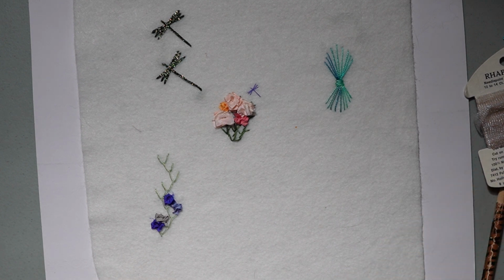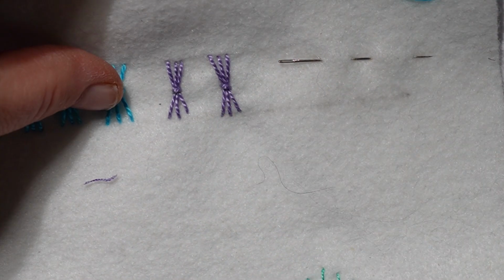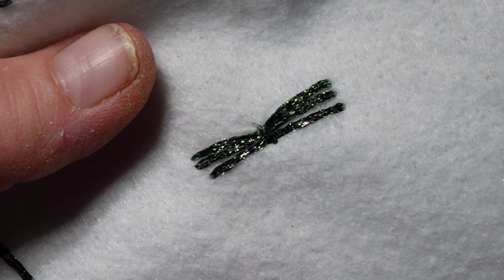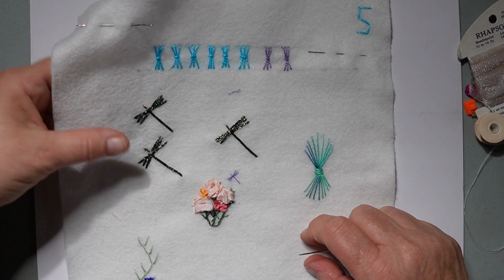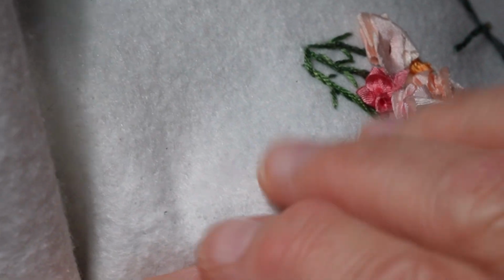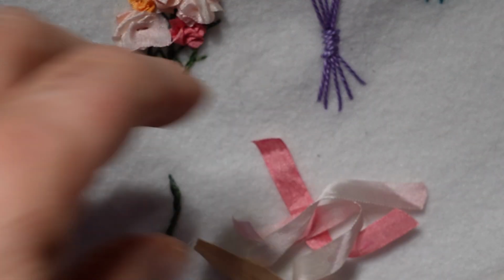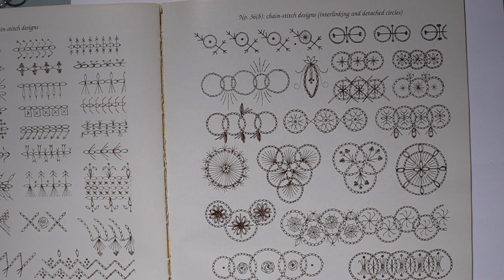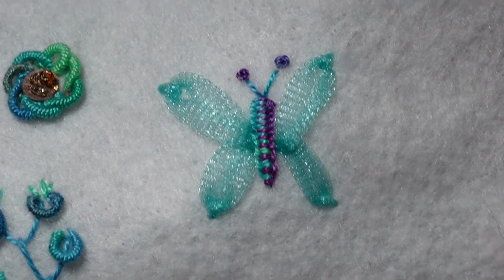Crazy Quilting in the Mermaids' Cave: Episode 5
What's the Betty Scrunch? Join me in another stitching adventure.  We're doing sheaf stitch, dragonflies, stem stitch and the silk ribbon Betty Scrunch.  Thread up your needles and let's stitch!!